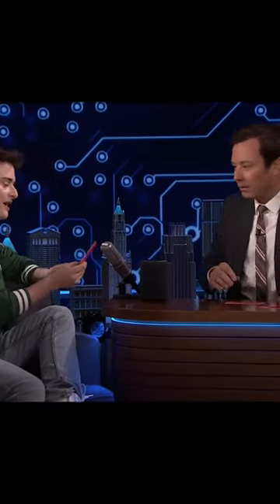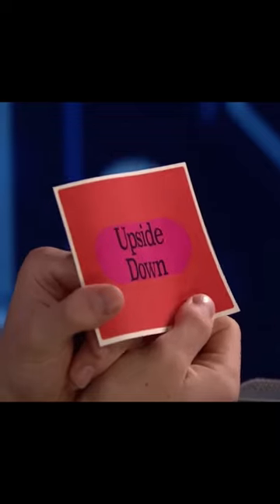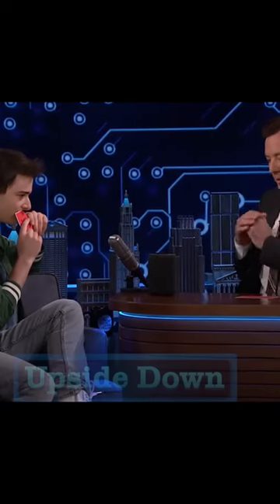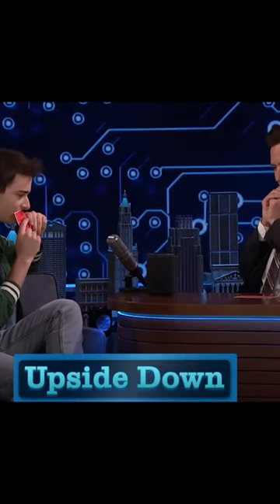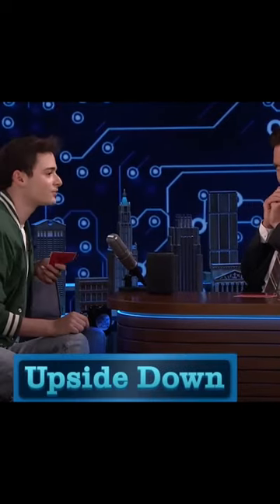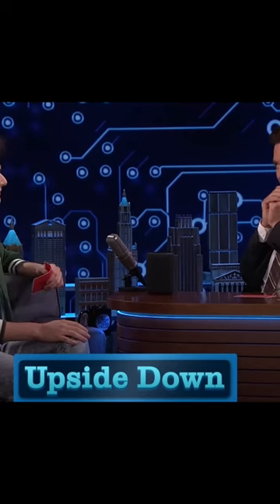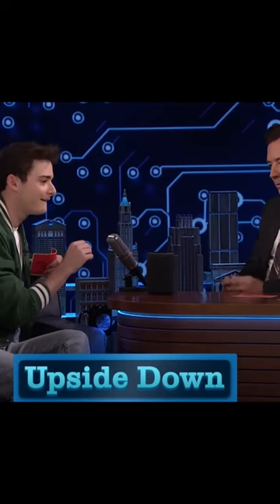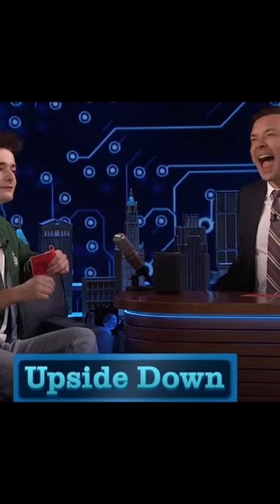Noah Schnapp hates Alexa